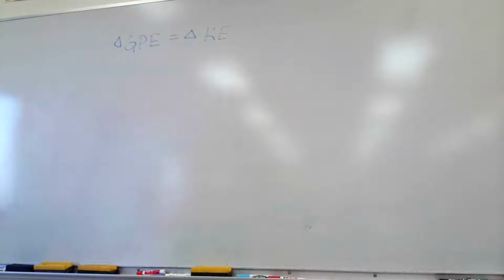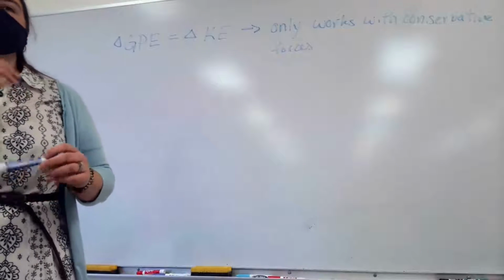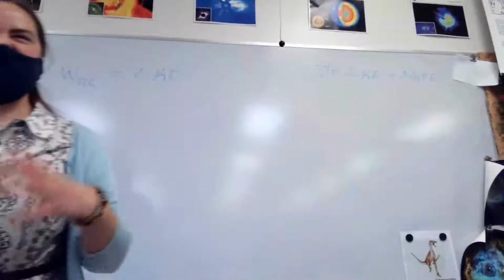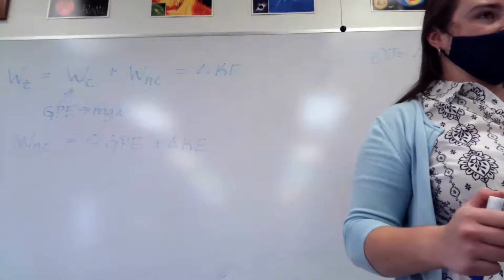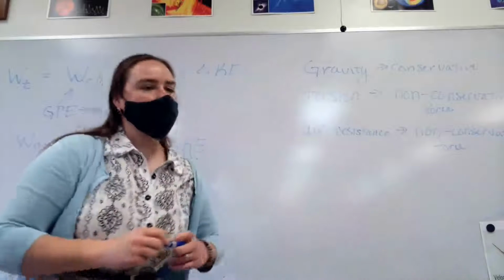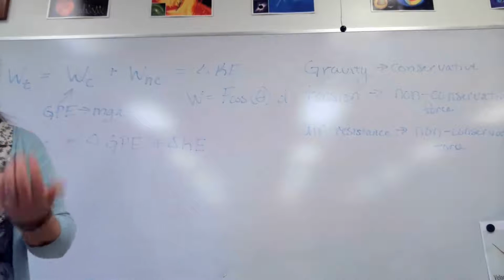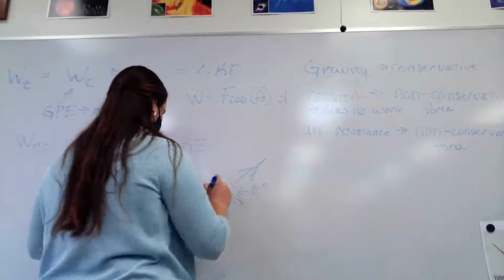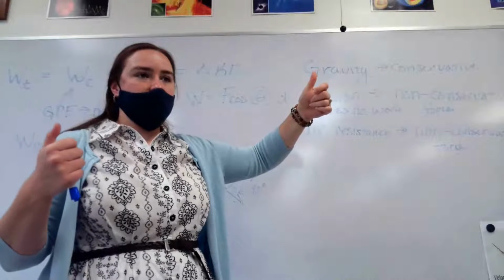Conservative and Non- Conservative Forces